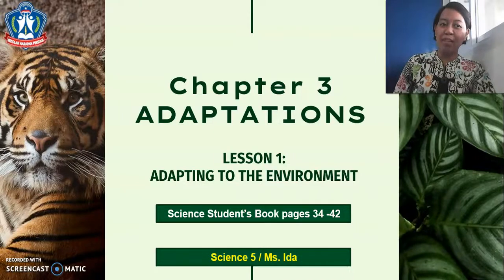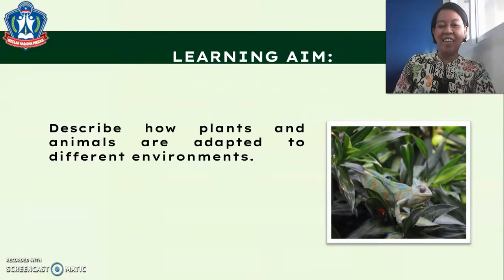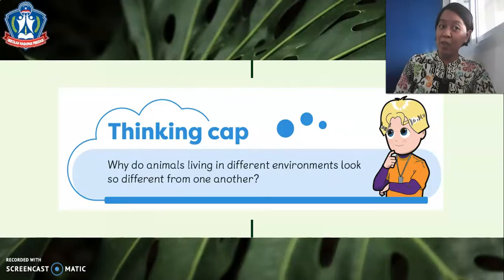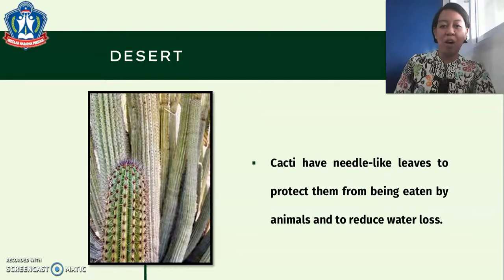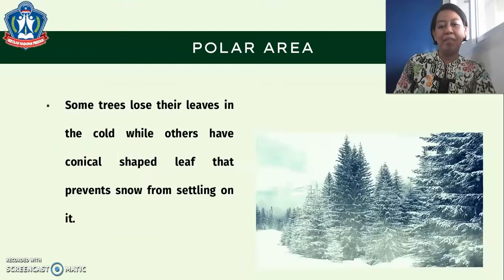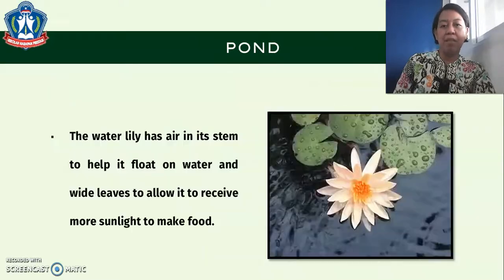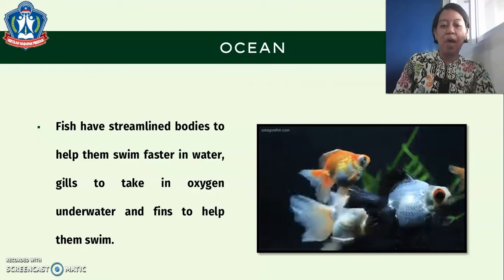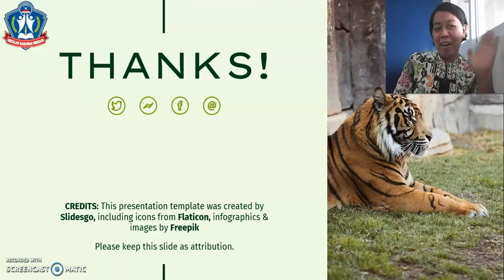Science 5 Chapter 3 Lesson 1 Adapting to the Environment